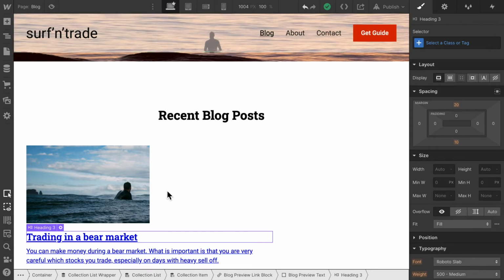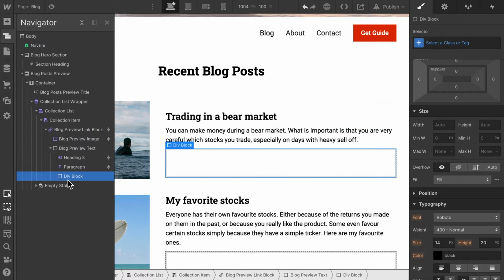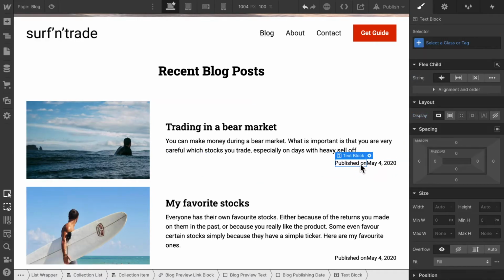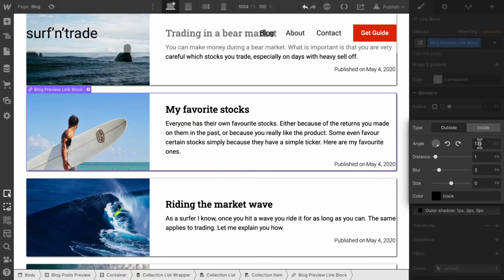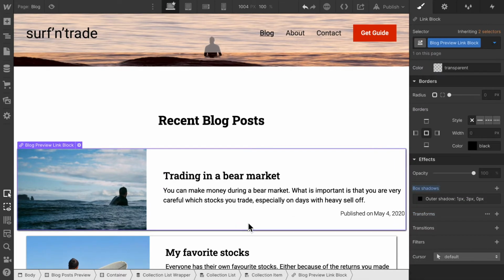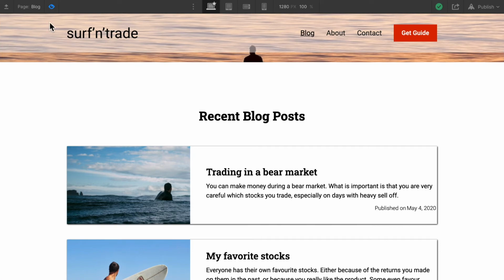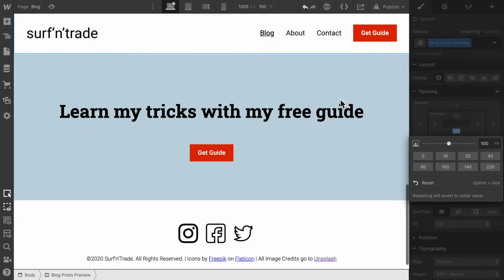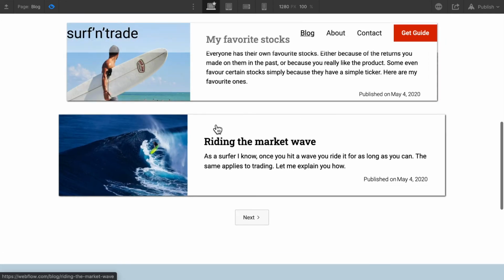Blog Posts Page - Styling using webflow Transitions on Hover - Part 37 Essential Webflow Guide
We add some styling the blog preview making use of the webflow transitions on hover.